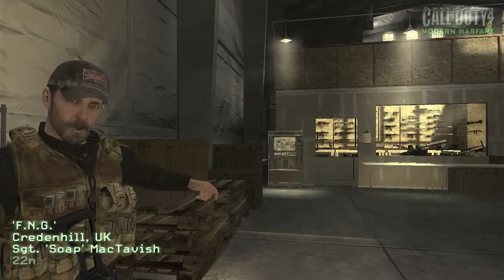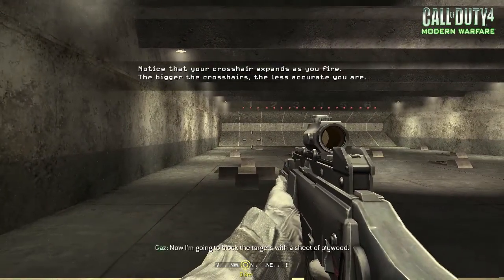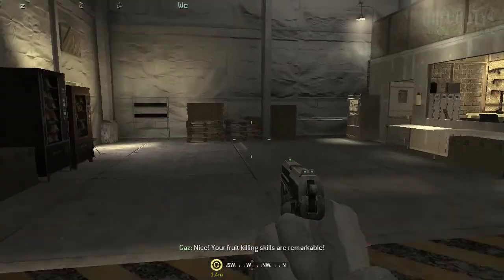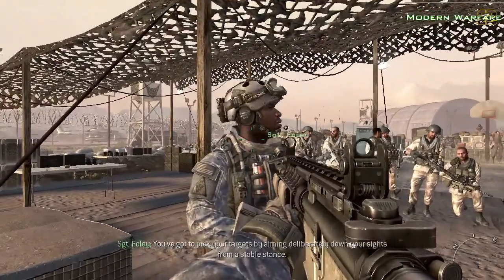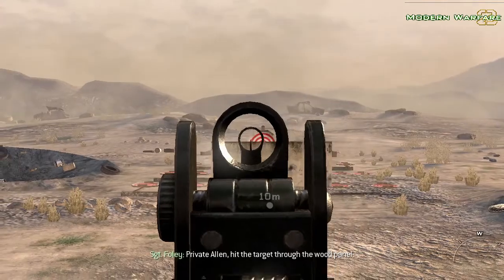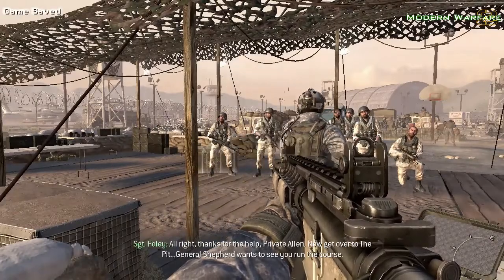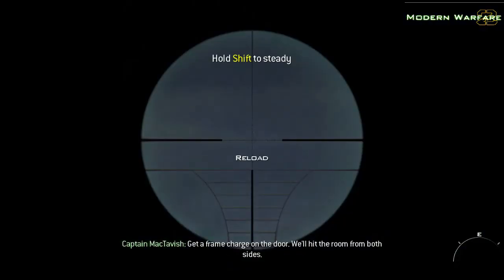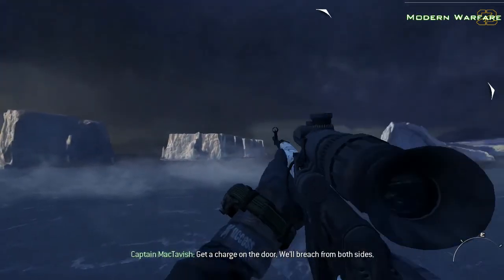COD 4 MW VS COD 6 MW2 | Comparaison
Comparaison:

- Prologue
- Armes
- Grenades
- FlashBag

    -  MON PC  -

OS : Windows 10 Home
Processeur : AMD A6 7310 APU @2.00Ghz
RAM : 8GB
GPU : RADEON R4  1024MB
Ecran : 1366×768

A la prochaine!